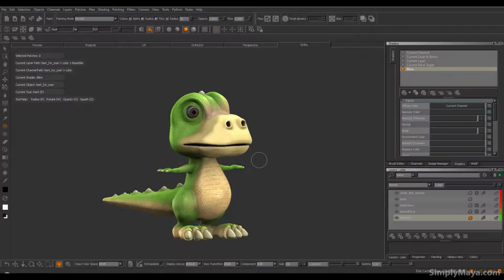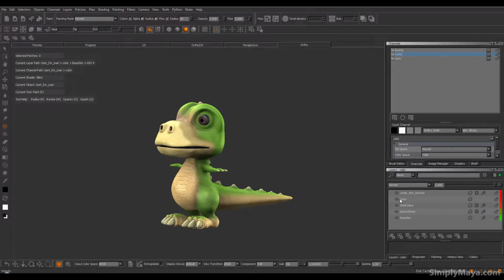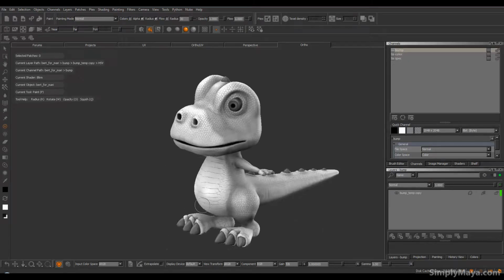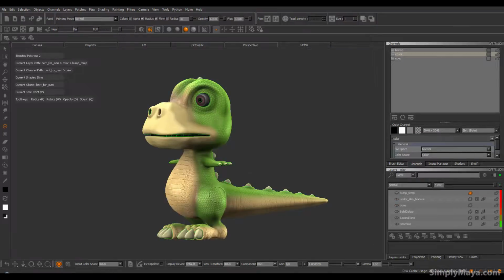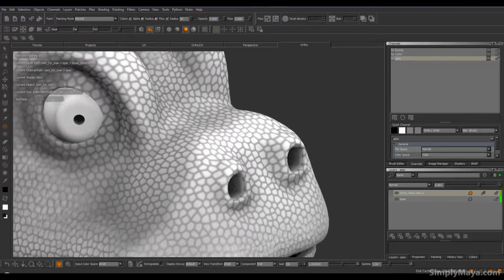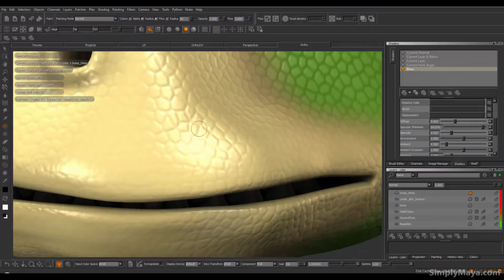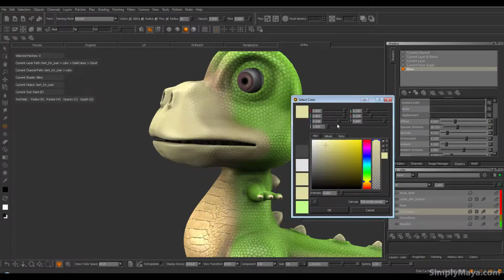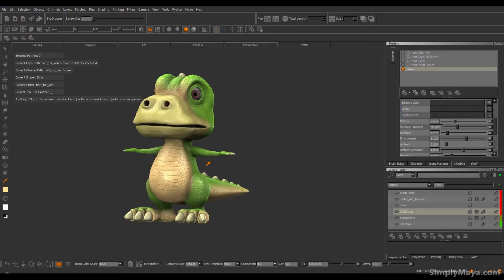12 Creating a spec and bump map